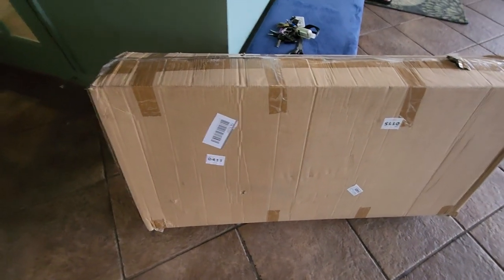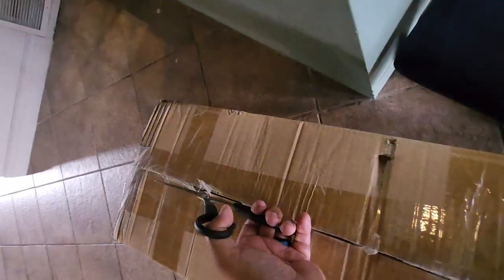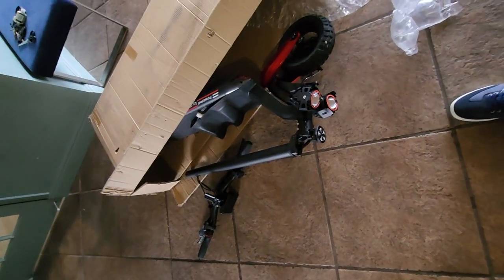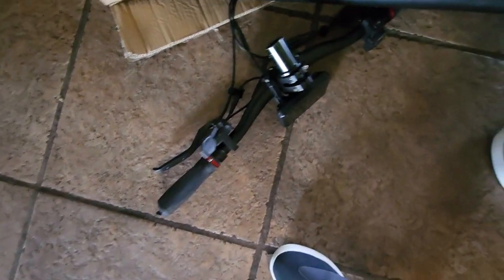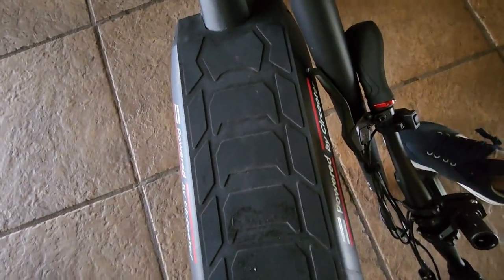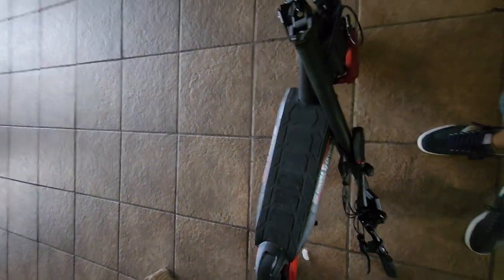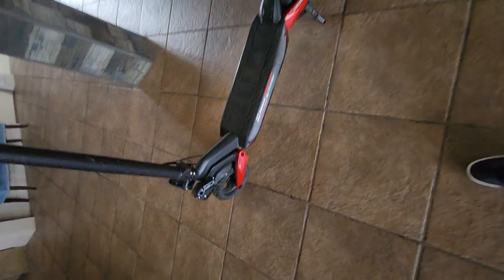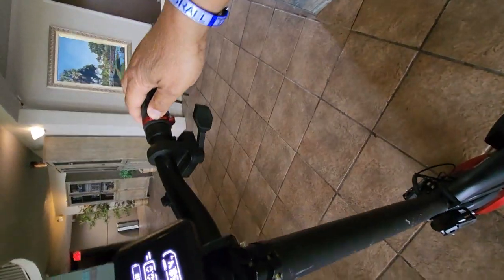Circooter Raptor Scooter - Refurbished / First Impressions and might be the last!!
JUNK!  Jacked up, returning. I might exchange. But it all depends on their response.